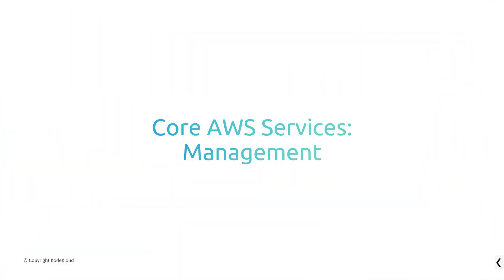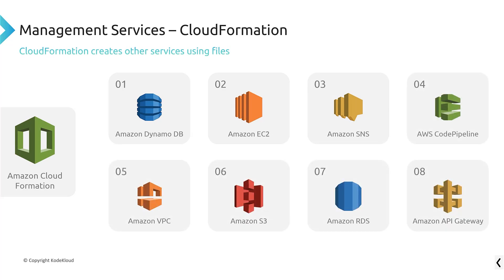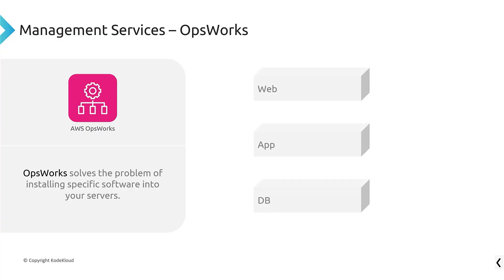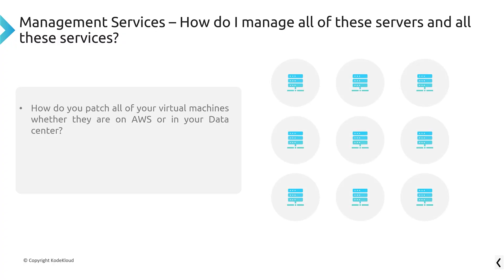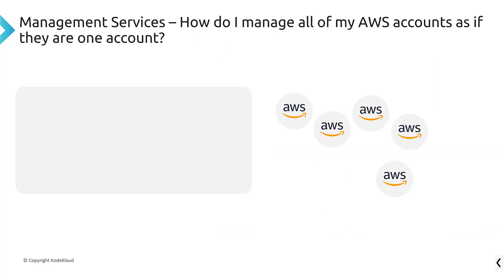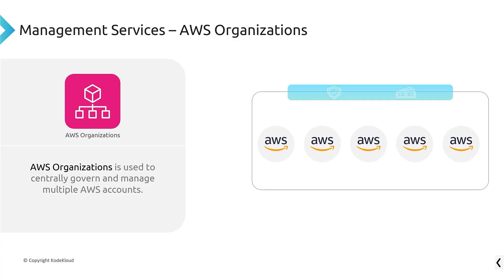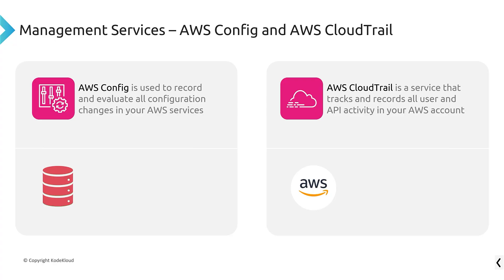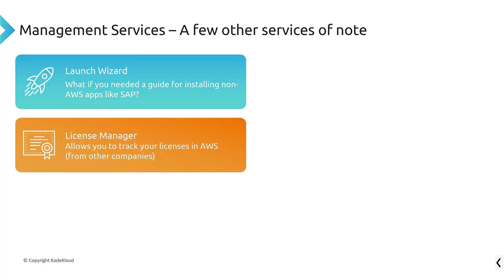AWS Management Services You Need to Know | AWS Training | KodeKloud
In this comprehensive video, we explore the core management services provided by AWS. From CloudFormation to AWS CloudTrail, learn how these tools simplify cloud management and enhance operational efficiency. Dive into each service and understand their unique features and benefits. Whether you're a beginner or looking to refine your AWS skills, this video is for you!

⬇️Below are the topics we are going to discuss in this AWS video:
00:00 - Introduction to Management Services in AWS
01:54 - What is CloudFormation?
03:37 - What is OpsWorks?
04:38 - Systems Manger in AWS Explained
05:50 - AWS Organizations Explained
06:54 - AWS Service Catalog Explained
08:27 - AWS Control Tower Explained
09:45 - AWS Config and AWS CloudTrail Explained
11:44 - Other Important Management Services
14:15 - Summary
15:27 - Enroll to our Course - AWS Cloud Practitioner (CLF-C02)